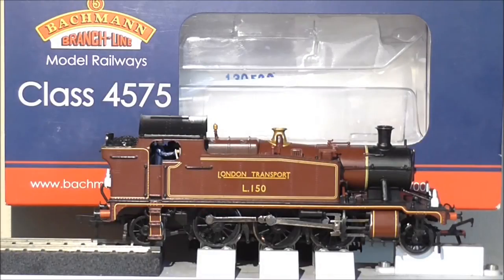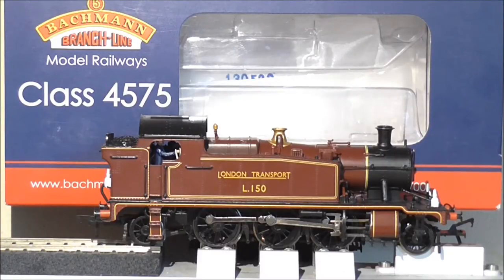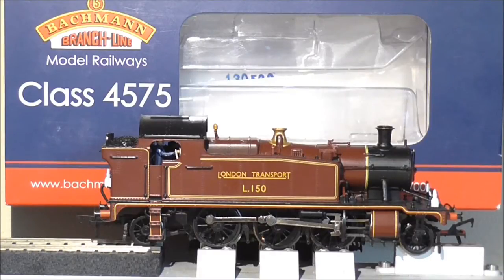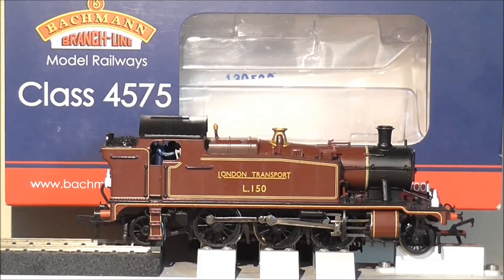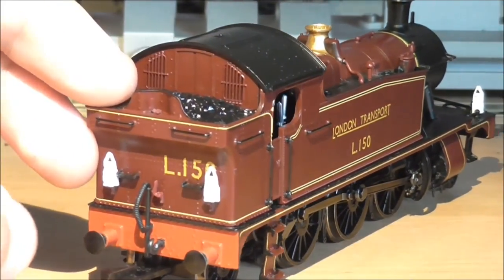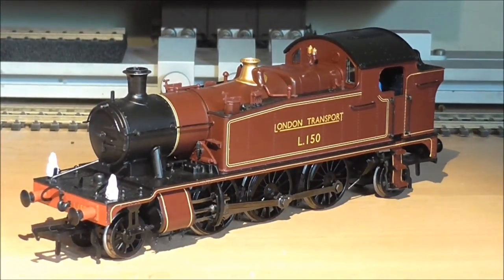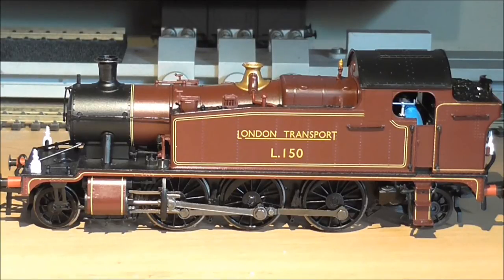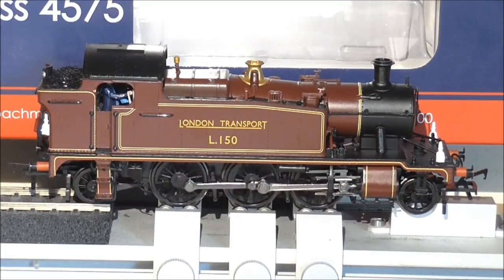BMR Model Review, 32 -136z, Class 4575, Prairie Tank, London Transport L 150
A model review of,  32 136z, Class 4575, Prairie Tank, London Transport L.150 commissioned by London Transport Museum produced by Bachmann.

Price: £97.99
Running: 9 / 10
Finish: 7 / 10
Accuracy: 7.5 / 10

Paint finish was a little thin in some areas, firebox, pipe feed, and filler caps all showing black plastic through the paint.
Lining and lettering well applied.
Accuracy, no air brake pump, lining on cylinders shouldn't be there.
Runs well had no problems needed a minor tweak to front pony truck spring.